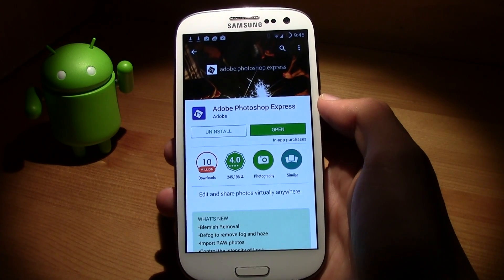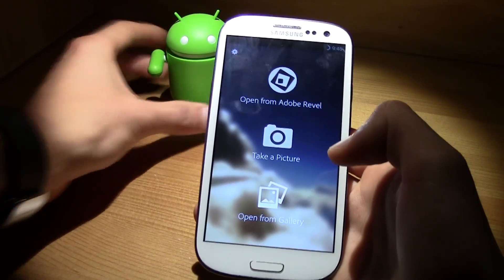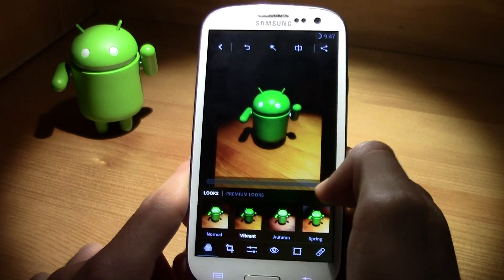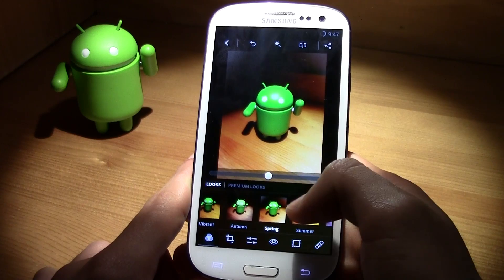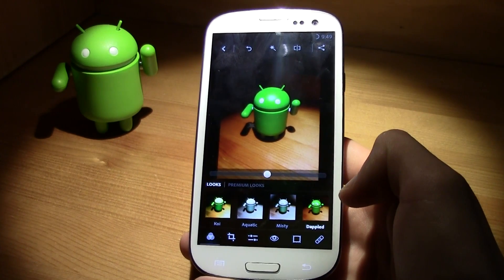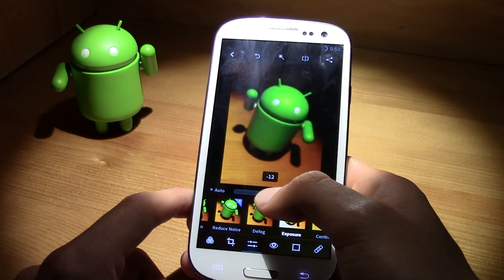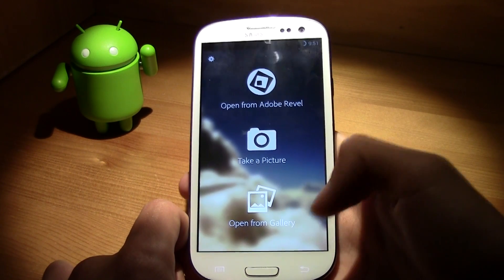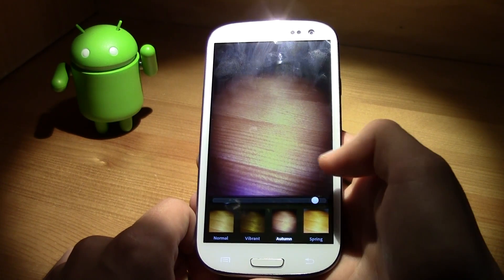Photoshop Android APP Review! Best Photo Editing APP! Easy! Simple!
Snap. Edit. Share. Smile. Photo magic at your fingertips.
On-the-go photo editing was never so fun, fast, and cool. Touch your way to better-looking pictures with automatic fixes and filters. Get your pictures to pop! And after sharing, you’ll be the talk of your friends.
Get more of what you want:
•Basics: Crop, straighten, rotate, and flip your photos. Remove red eye, and pet eye.
•Auto-Fix: A one-touch adjustment for contrast, exposure, and white balance.
•Blemish Removal: With one touch, remove spots, dirt, and dust from your photos.
•Color: Slide controls for clarity, contrast, exposure, highlights, shadows, temperature, tint, sharpen and vibrance.
•One-touch filters “Looks”: Choose from more than 20 eye-catching effects! And now control the intensity of Looks.
•New image rendering engine improves performance and enables handling of large file sizes – i.e. panoramic photos.
•Borders: Add a distinctive personal touch to your photos with 15 borders and frames. Express yourself!
•RAW photo support: Import and edit photos in RAW format.
•Share to all your favourite social sites: Facebook, Twitter, Tumblr, Adobe Revel and more.
•One place for all your photos: Upload your photos to private albums in Revel to view and share memories across devices. Upgrade to Revel Premium after 30 days to get unlimited photo & video imports - just $5.99/month.
•Add the Premium Looks pack to give your photos fun, fresh looks with 20 new one-touch filters.*
•Add the Advanced Paid Pack (formerly called Noise Reduction Pack). This pack includes:
-Noise Reduction to minimize unwanted grain and speckling in your night photos.
-Defog to reduce fog and haze from photos.

TM